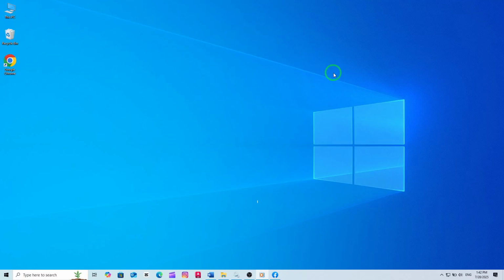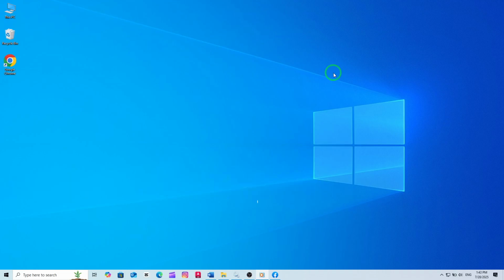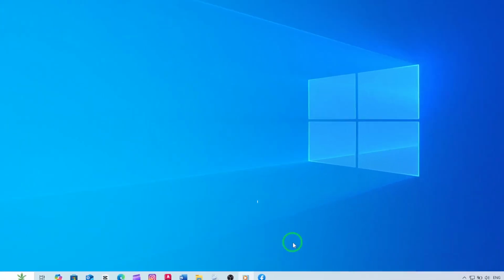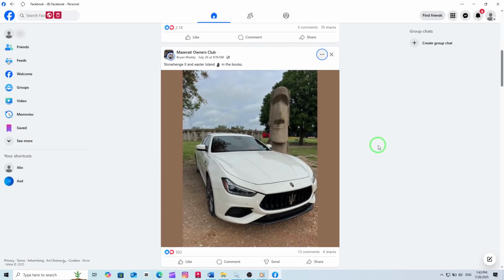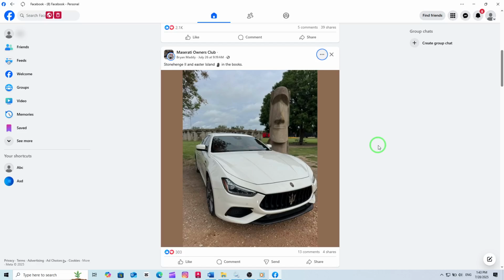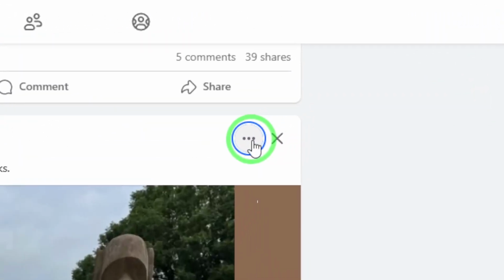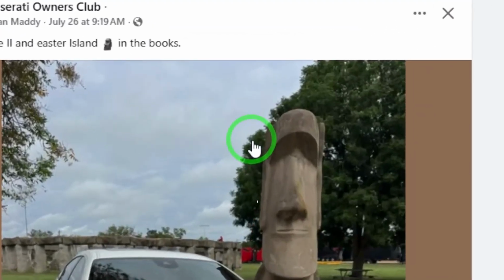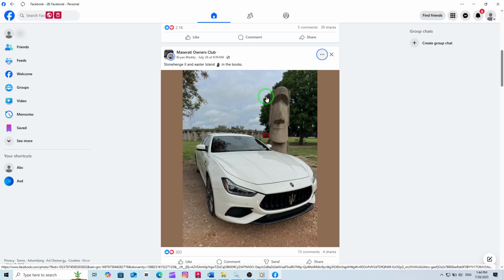How To Unsave A Group Post On Your Page On Facebook App On PC (New Update)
Learn how to unsave a group post from your page on the Facebook app using your PC with the latest update. This step-by-step guide will show you the quick and easy process to manage your saved posts, keeping your Facebook page organized and clutter-free.

Steps to unsave a group post on your Facebook page using the Facebook app on PC:

1. Open Facebook app

2. Find the post of the group from your page

3. Click on the three dots at the post

4. Choose Unsave post for

This tutorial is perfect for anyone looking to keep their Facebook page tidy and up-to-date by removing saved group posts quickly and efficiently. Watch now to master this Facebook feature and stay organized with the newest update.-
Timeline:
00:00 Start
00:12 How to do it
01:05 End